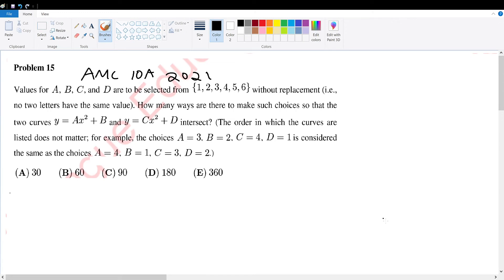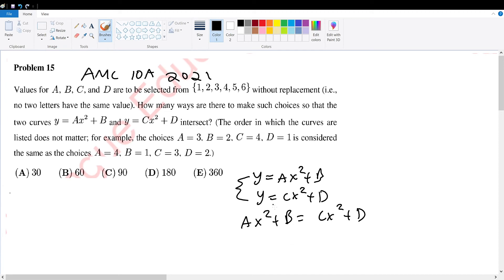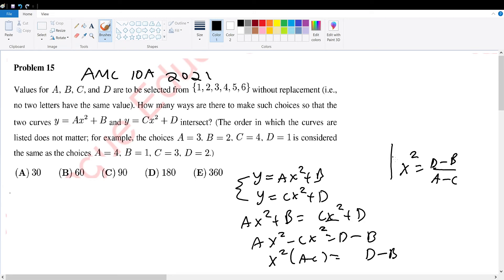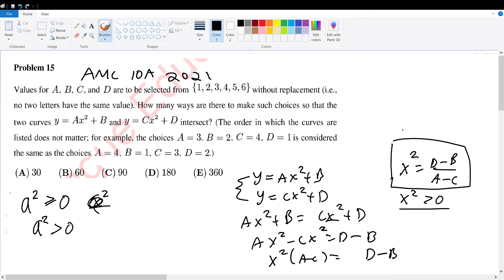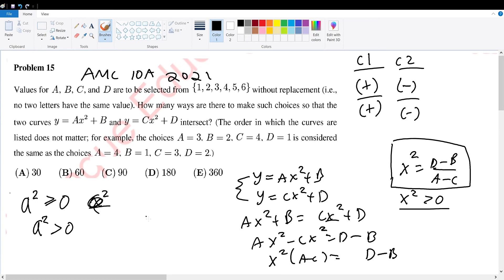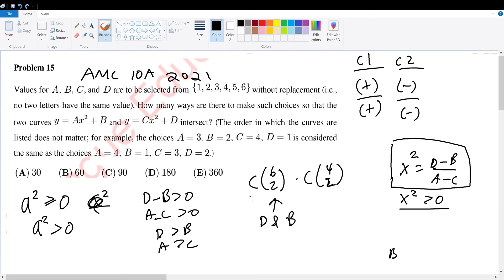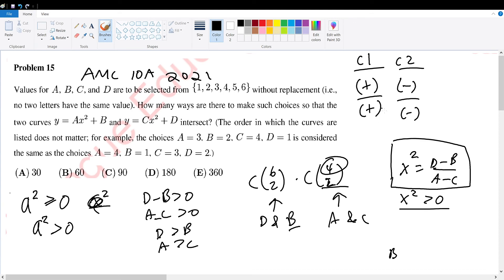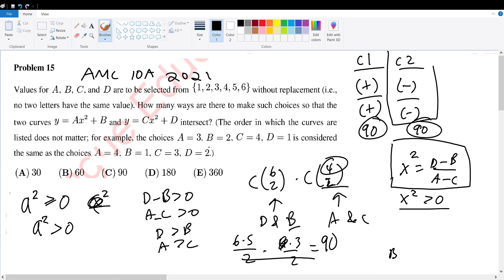AMC 10A 2021 Problem 15